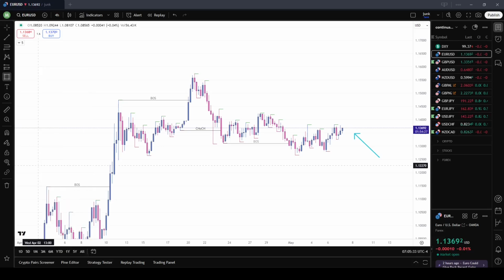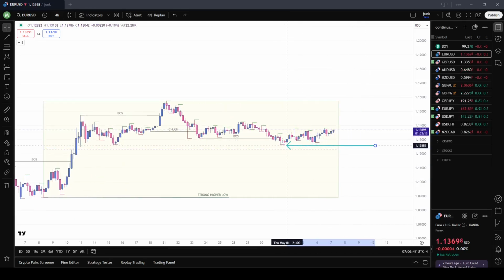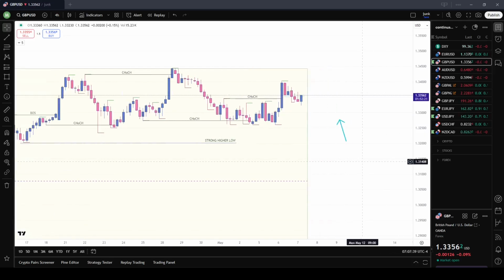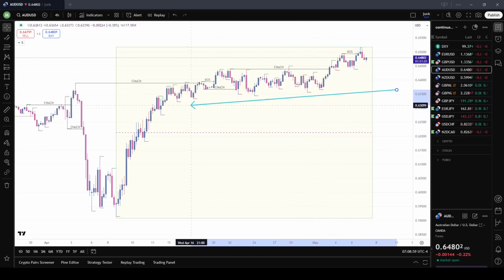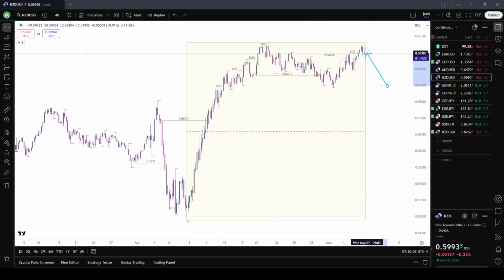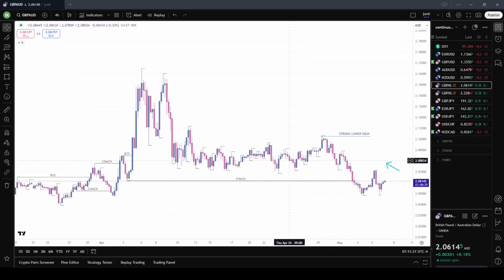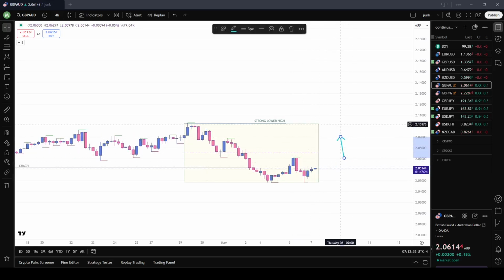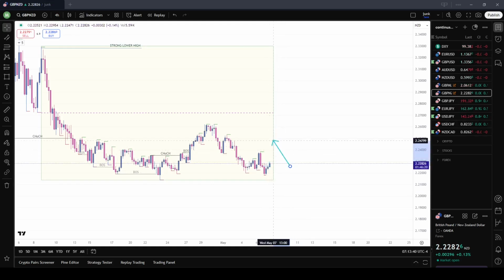Market Await Fed Decision Today FOMC | Forex market analysis of price action EUR/USD GBP/USD AUD/USD